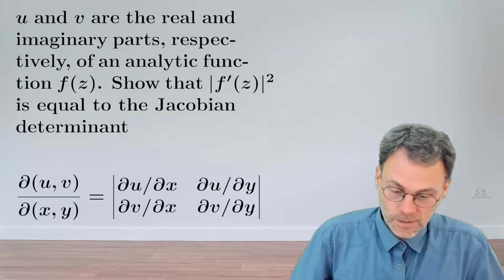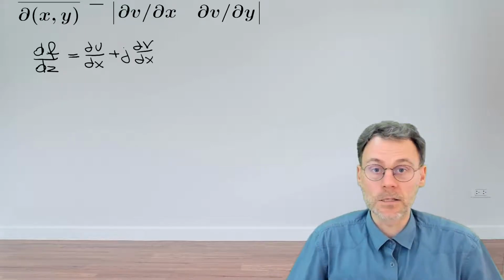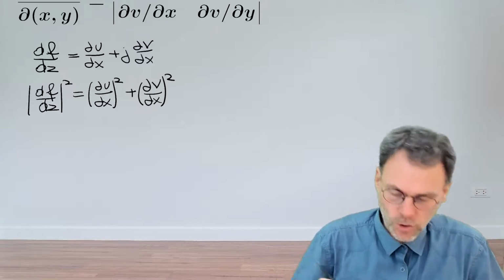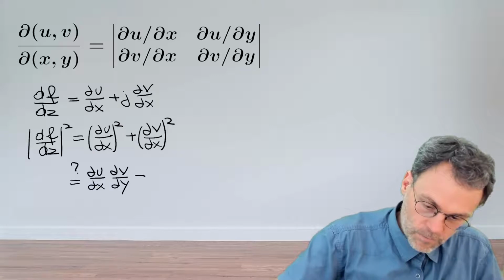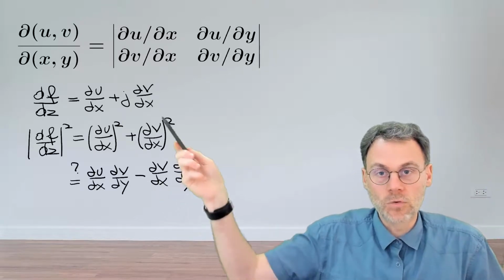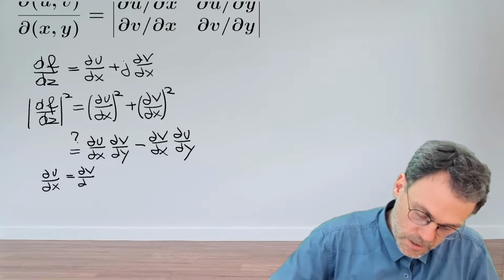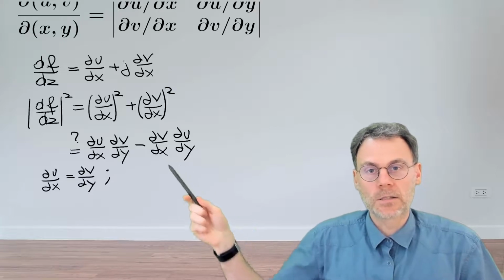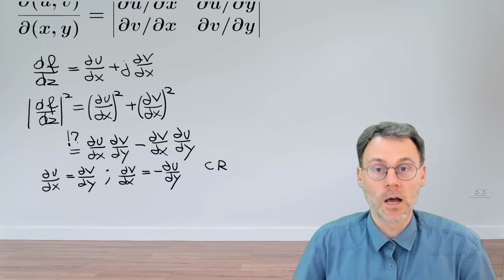EX: Calculate the norm squared of the derivative of an analytic function